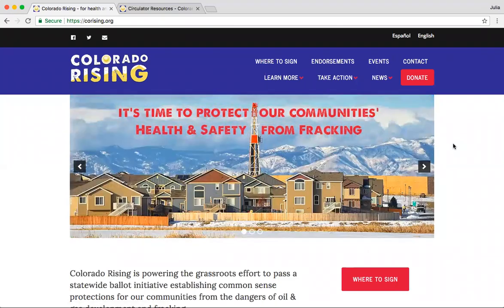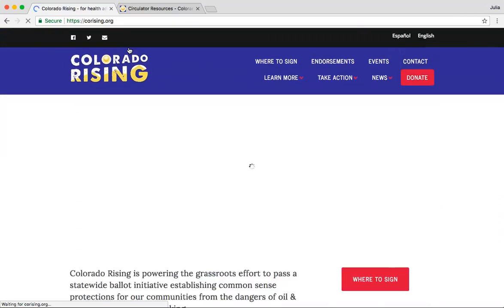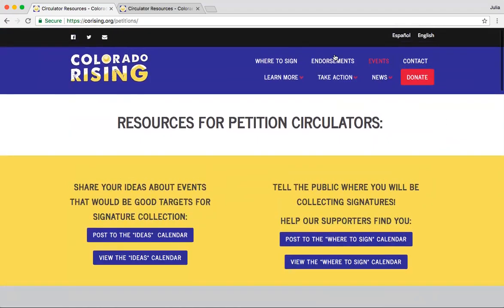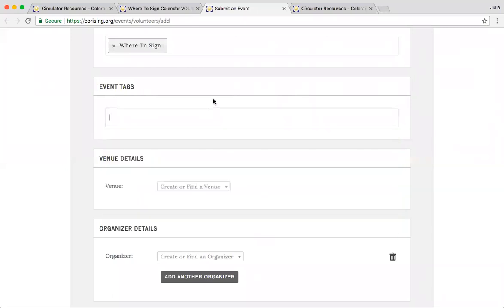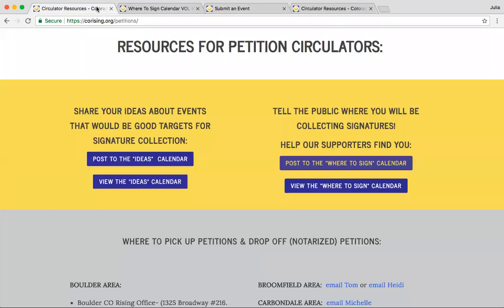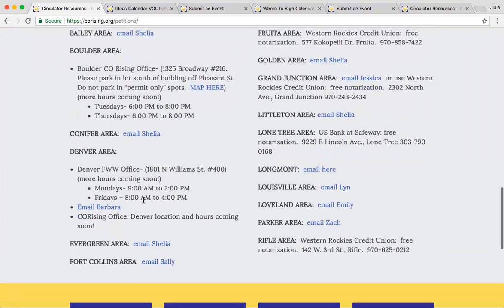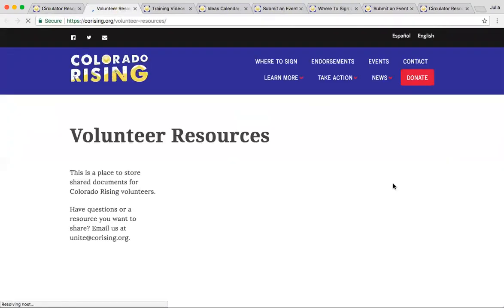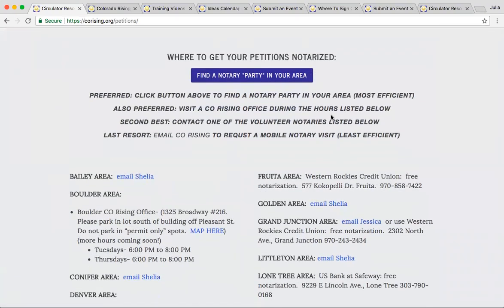Tutorial for Using Online Circulator Resources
This video is intended for CO Rising petition circulator volunteers.  In it, volunteers will learn how to use the four CO Rising calendars.  Volunteers will also also learn about additional online resources to help with efficient signture gathering.